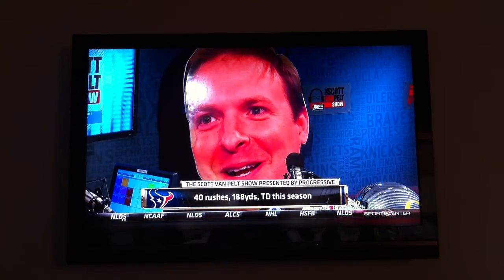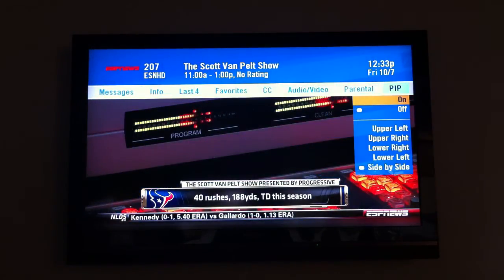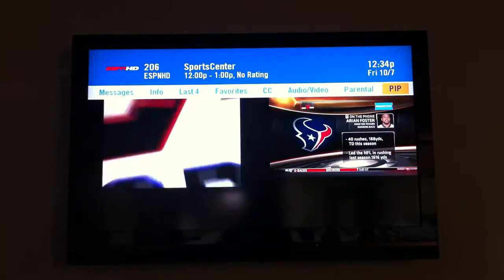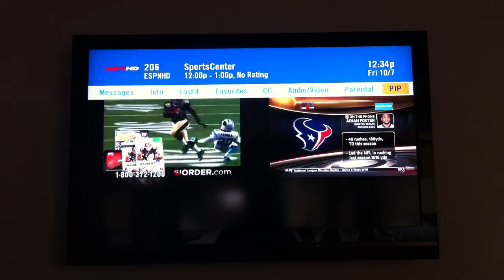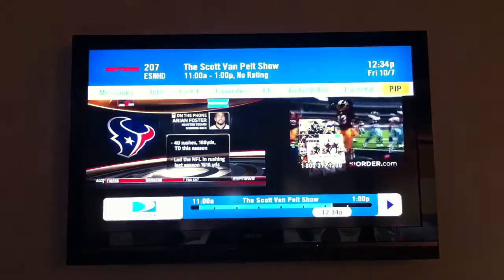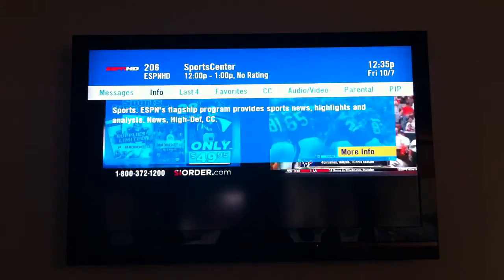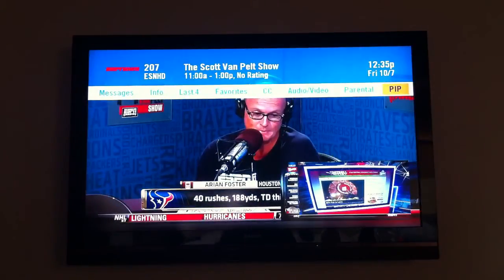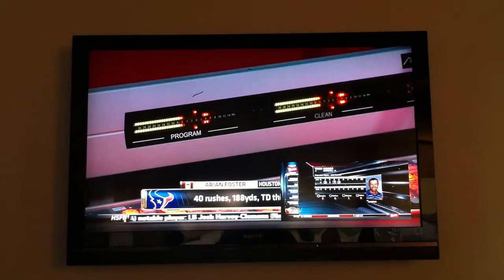HR34-700 PIP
A demo of PIP on the HR34-700